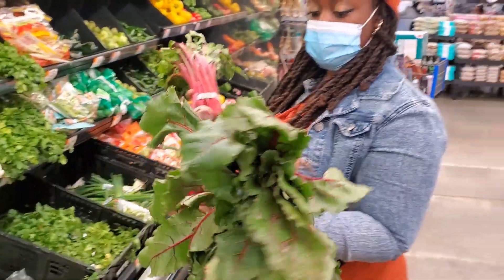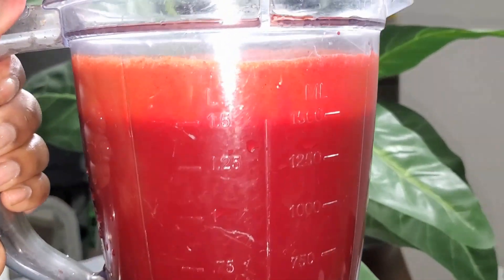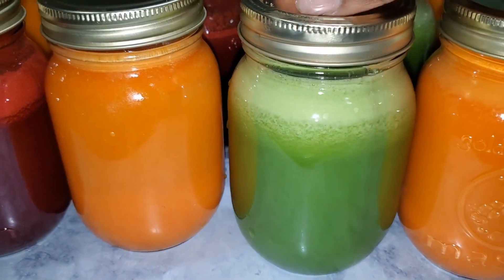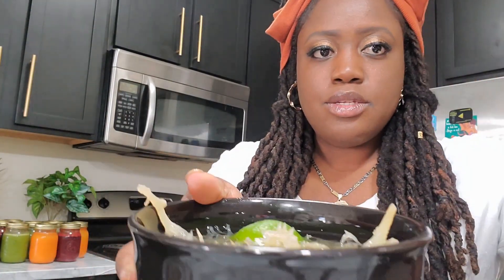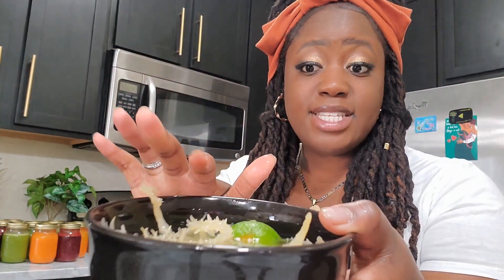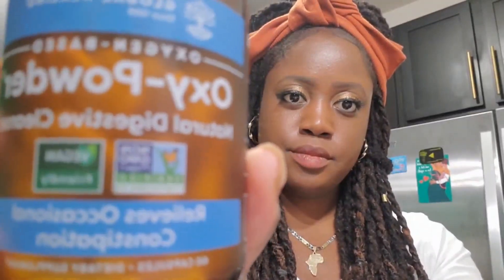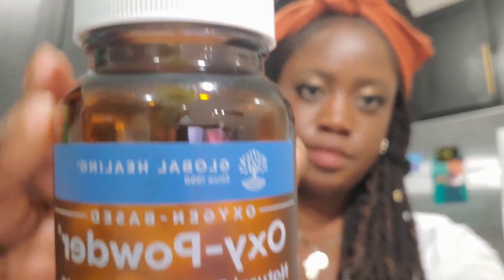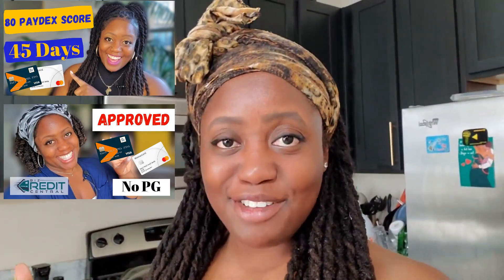3 Day Juice Cleanse + NATURAL Colon Cleanse - Do This For Gut Health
Trust me, This is one of the BEST ways to cleanse your gut and lose excessive belly fat. If you try out these juices and the natural cleanse I shared in this video, I guarantee that your gut and body will thank you!

You can follow my podcast on Spotify, Apple, Google Play, Soundcloud & More

 Let Us Connect On Instagram!

Get My Guide To Building Solid Business Credit In Less Than 60 Days

PRODUCTS MENTIONED

Hamilton Beach Juicer

Cold Pressed Black Cumin Seed Oil

Plant-Based Oxy-Powder Colon Cleanse

Irish Moss + Bladderwrack, Burdock Root Capsules

::::::::::::: CREATOR BIO:::::::::::::
Hello Beautiful People! My first name is Shenice, but I go by one of my middle names (yes, I have more than one) Shibivia pronounced (Shy-Bivia). I was born and raised on the beautiful island of Jamaica. I am 27 years old and currently serve in the U.S Air Force while being a Flight Attendant on the civilian side and growing into a soon to be full-time entrepreneur! I said "I DO 💍" to my best friend on (02/20/20). I enjoy creating content, seeing what the world outside of home has to offer and you will more than likely find me at one of the top vegan restaurants in your town! On this channel, I share lifestyle and business related content and perhaps more Notary Loan Signing content since you guys have been asking for it. Thank you for stopping by!